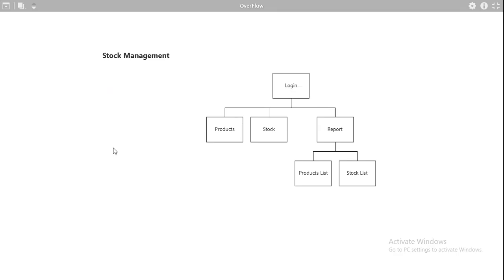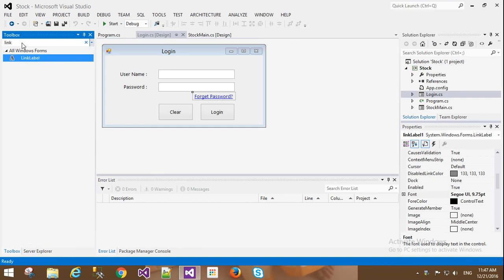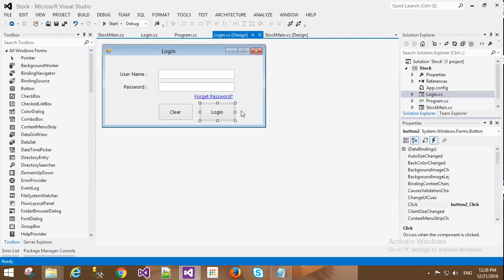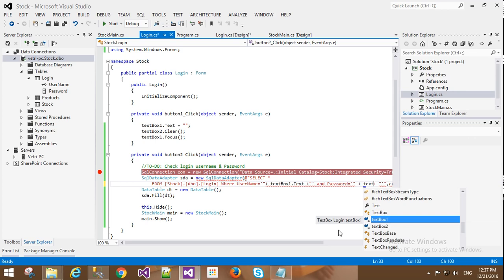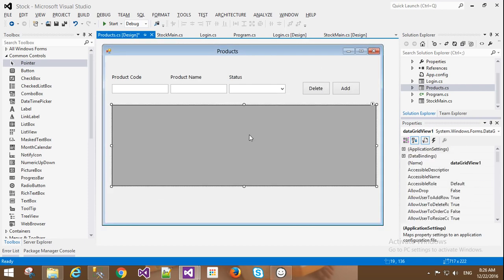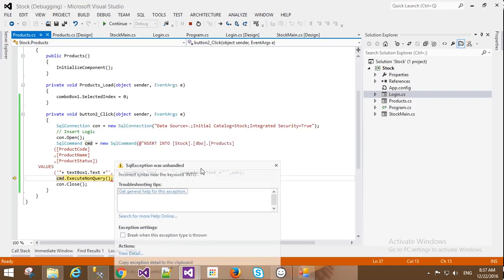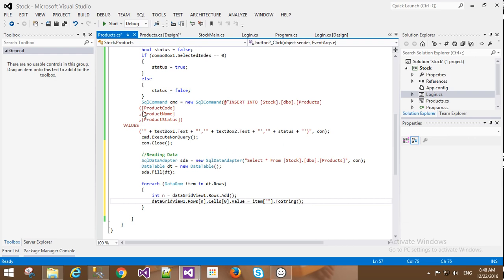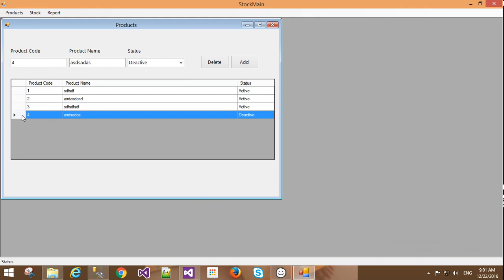Dot Net tutorial-21 C# Step By Step Make Stock Management Software Part 1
C# Step By Step Make Stock Management Software   Part 1